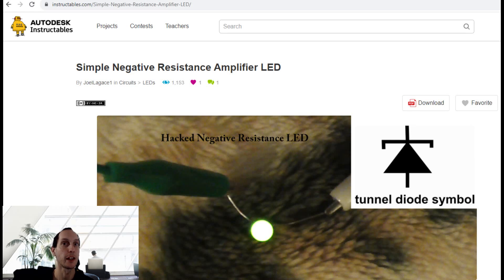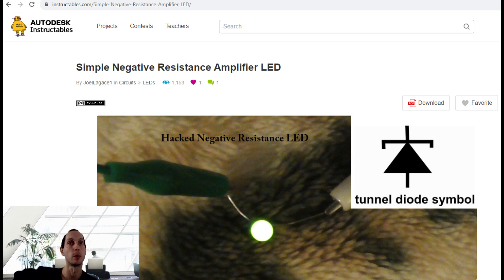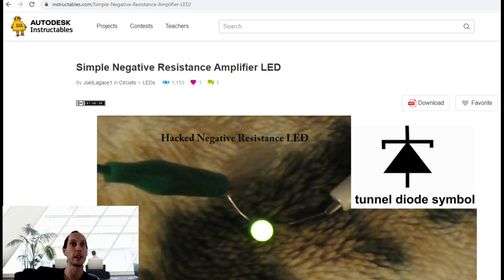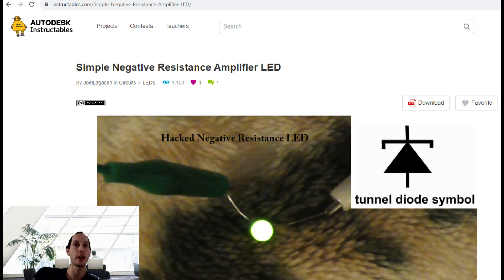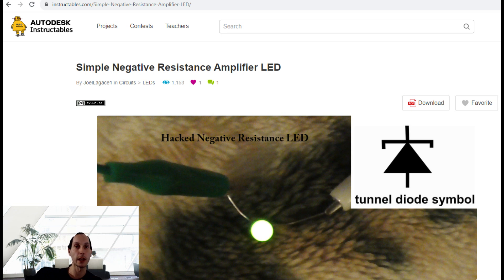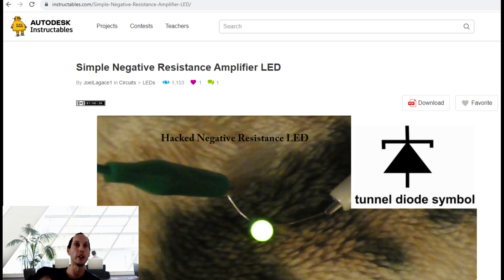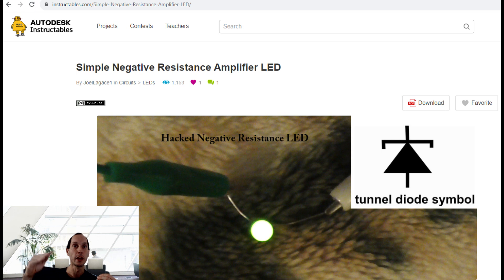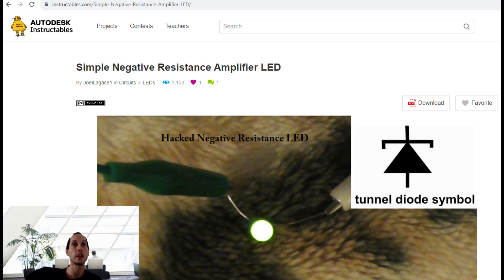Negative Resistance LED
today I'm going to show you how to built the words most simple and safe low voltage resistance amplifier that can amplify AC with the help of a half charged 1.5 volt battery (DC bias) and light up an LED! Sounds cool right! So here goes.

Parts List

1. Two or more identical LEDs

2. 1 or more diodes (Ge type preferred)

3. 1.5 Volt Battery

4. Two or more clip jumper connection cables

5. FRS Radio or Similar (For providing nearby source of low power RF also known as a form of AC)

First thing we need to do is slightly cook a LED until its light starts to change color by getting darker and tinted but not completely cooked and burnt out.This only takes a couple of seconds. I find it works best with a 6 volts battery pack. I connect the battery pack to the LED light for about 5 seconds as I watch the color change then quickly disconnect to not let the LED completely burn out and go dim. It may take a few tries to get it right so it is a good idea to have some spare LEDs on hand. This yellow LED turns dark orange after a few seconds of 6 volts!!

Take your partially cooked LED and connect the anode long side to the cathode "line" side of a regular diode and together with the help of the wire clips. Then connect the two remaining ends contacts together with another wire clip (the loose length instead of just connecting the two diodes together, The wire length between the two diodes act as a sort of crude loop antenna) Now take your 1.5 volt battery and connect the + side of the battery to the plus side of the circuit( the longer LED pin) and do the same with the negative side on opposite end. You will notice you do not have enough power to turn on the LED light. This is normal. The DC battery will be our amplifier DC bias power source.

More details at the original instructables page.